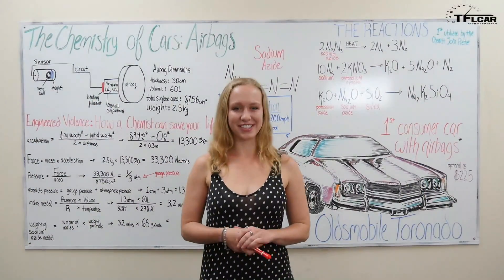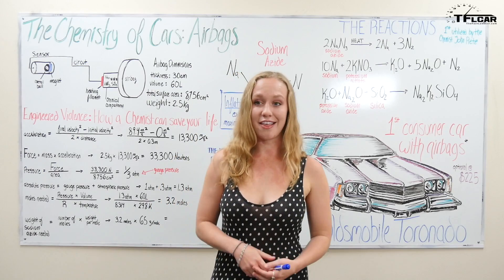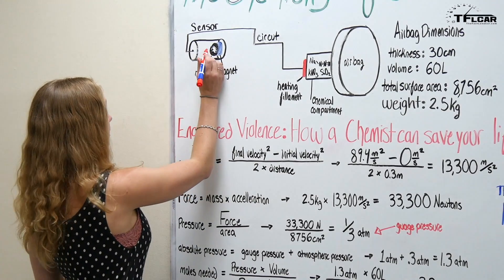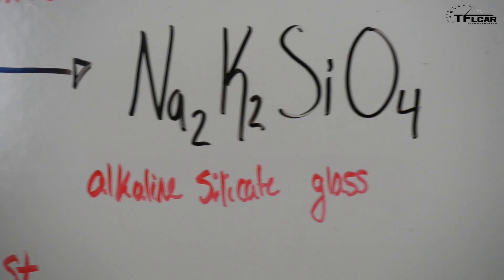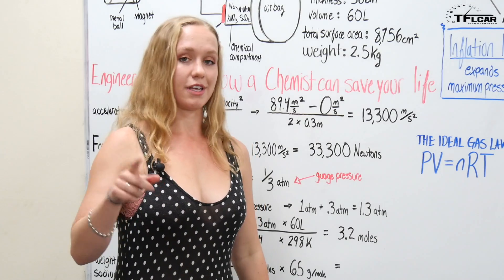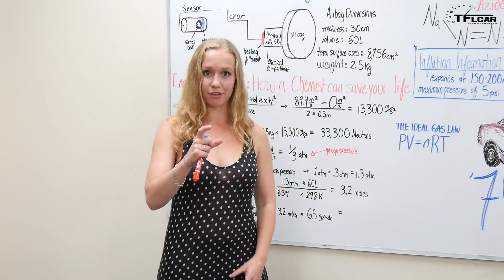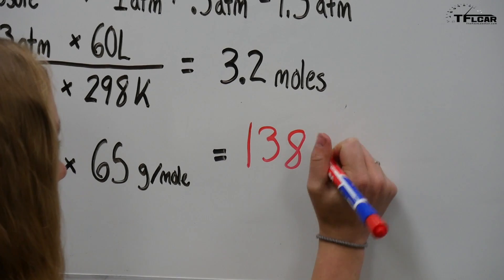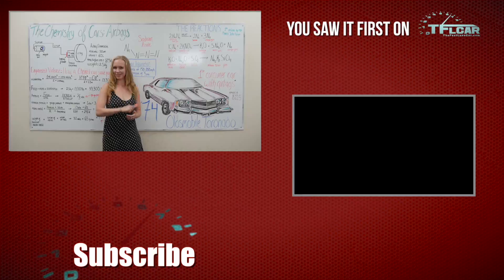How Do Airbags Work and Can They Really Kill You? Chemistry of Cars Ep.2